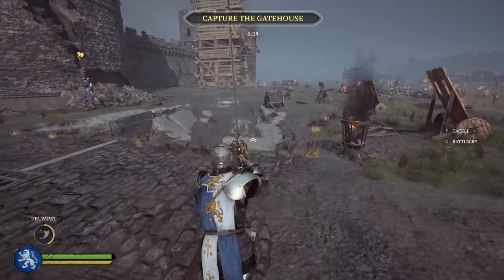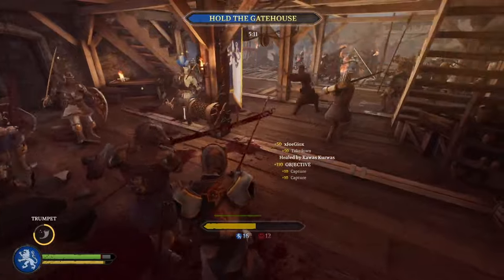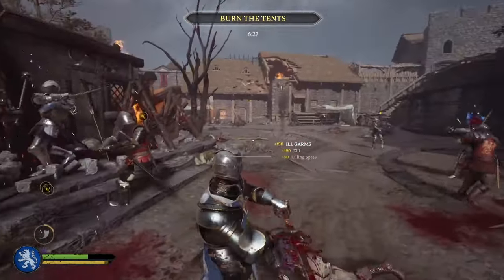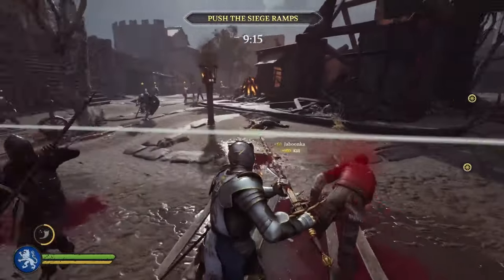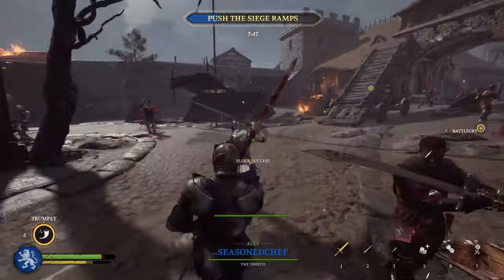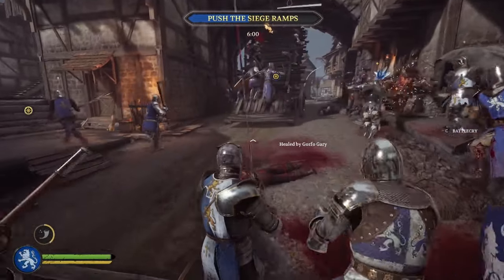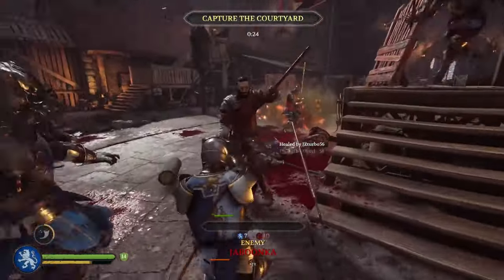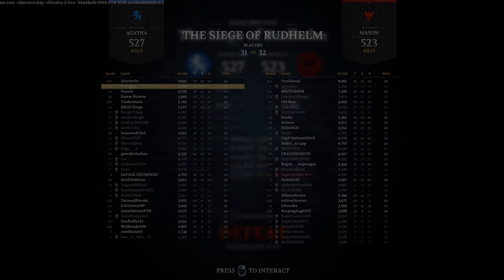The Easiest way to get High Kills in Chivalry 2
I have listened to your comments and I am bringing you this guide on how to get a high amount of kills while also reducing the amount of deaths that you get while playing Chivalry 2! I hope the guide helps you improve.